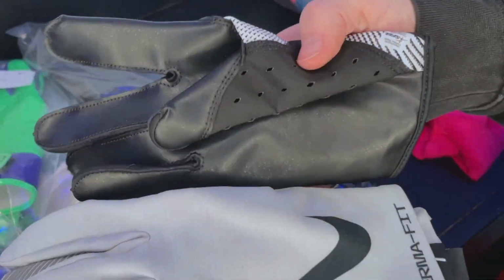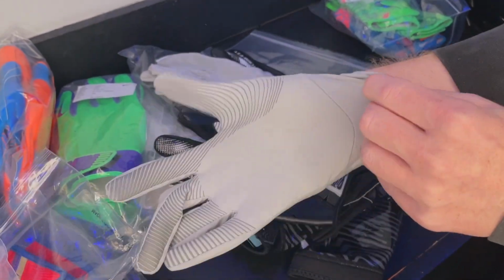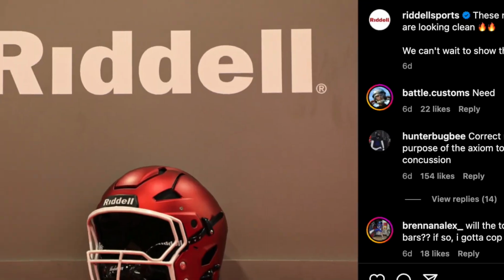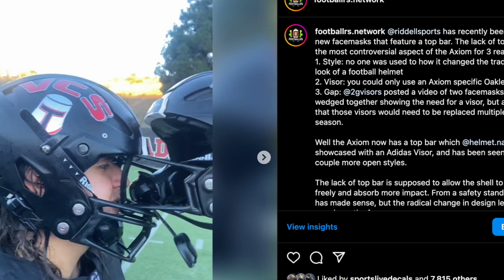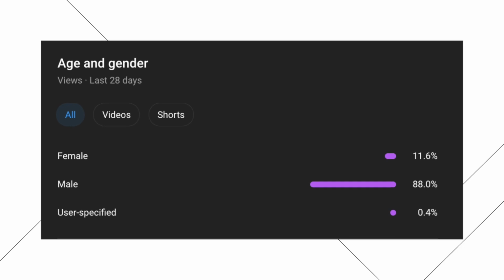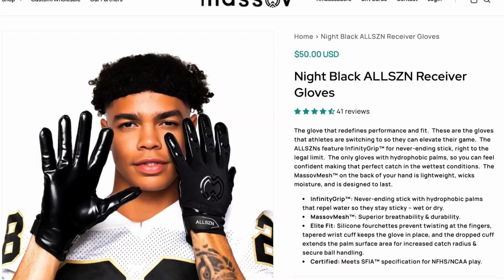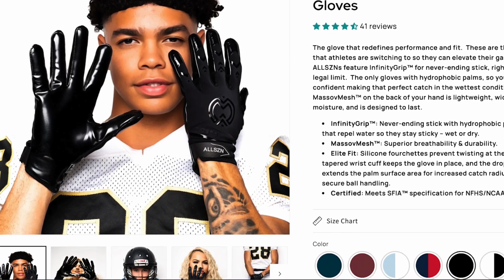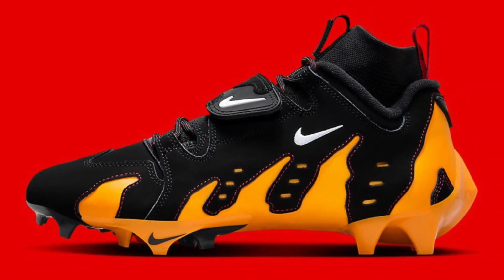Football Equipment I'm Ready for in 2024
All of the products Tony is excited for in 2024.

Nike Vapor Jet 8 Cold Weather
Top Bar Axiom
Women's Football Equipment
Nike's Cleat Line
Competition

🎵 Track Info:

Title: Flexy
Artist: Land of Fire
Genre: Hip Hop & Rap
Mood: Calm